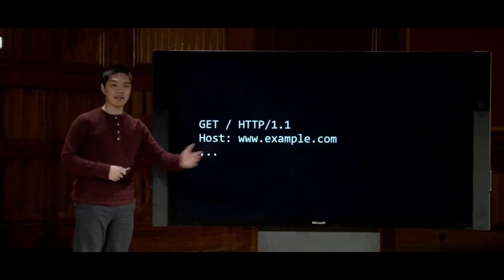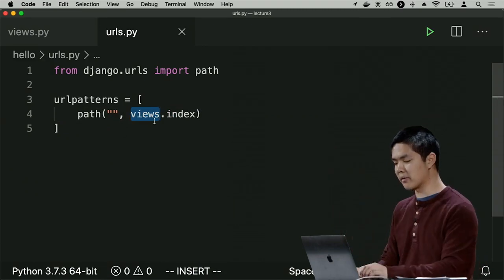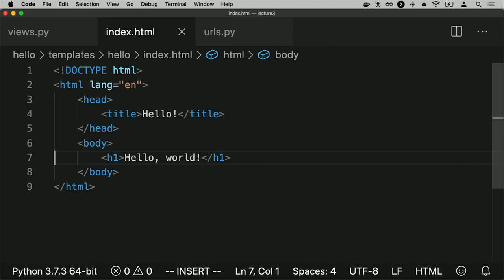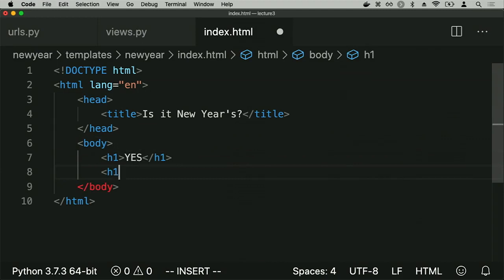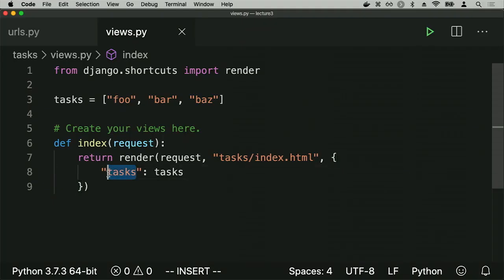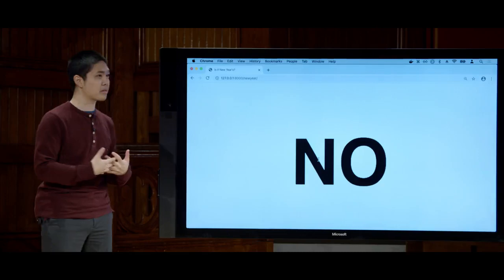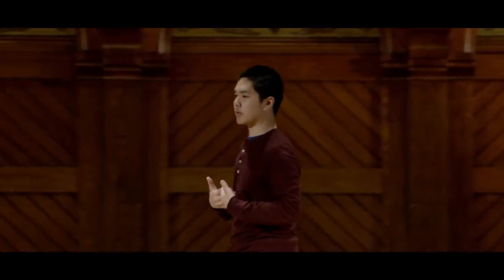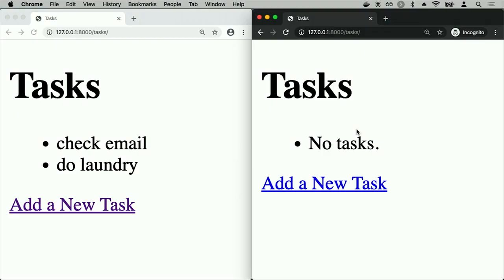Lajango in web programming with Python and java script ✌✌